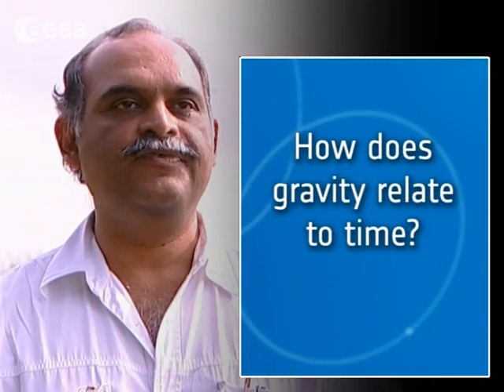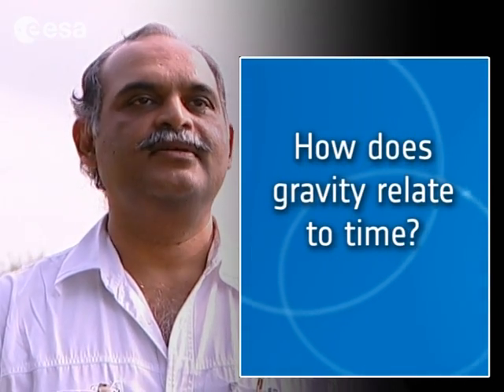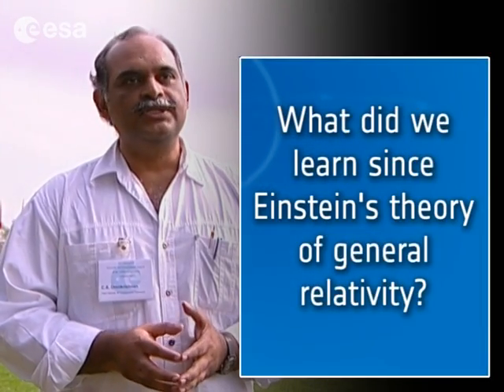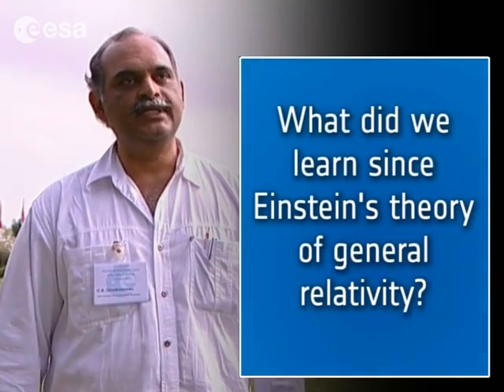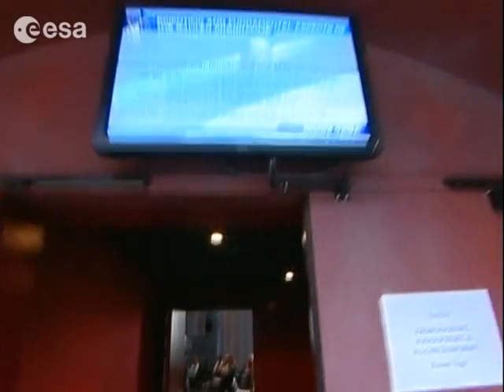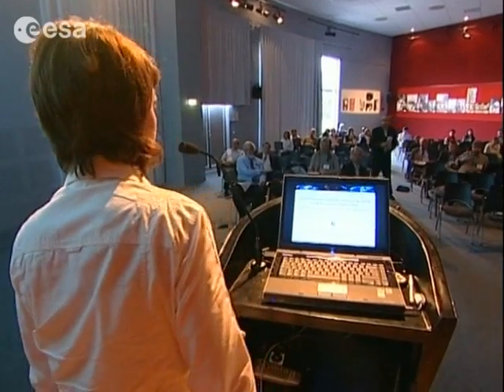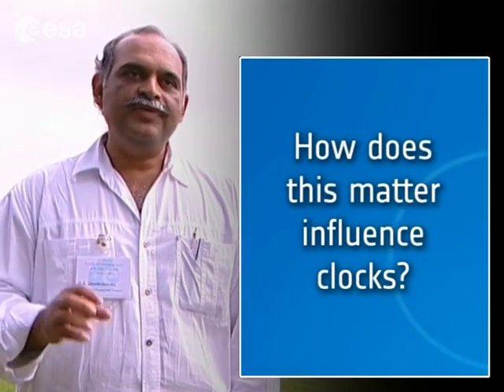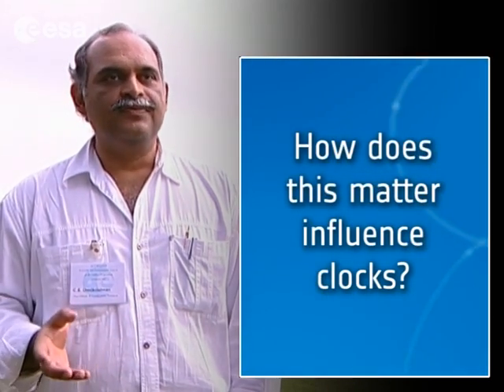Galileo, Time and Space: Gravity affecting clocks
C. S. Unnikrishnan, Professor of Physics, Tata Institute, Mumbai, India, explains how timekeeping in satellite clocks and their Earth-bound counterparts will lead scientists to a re-evaluation of the nature and influence of gravity in the Universe.